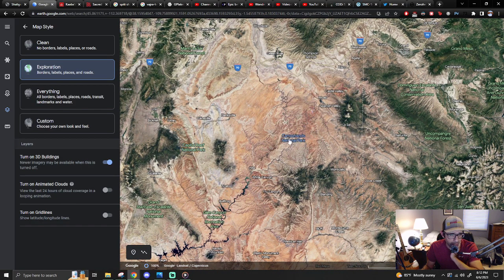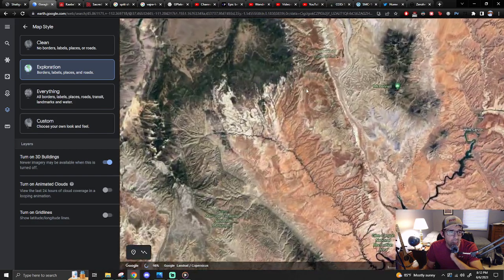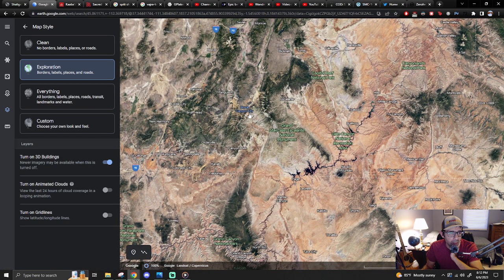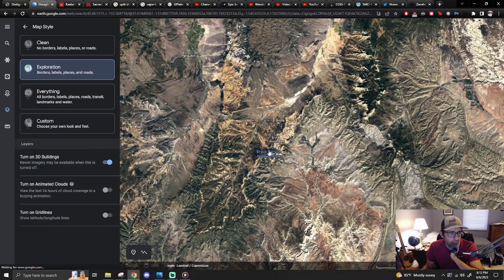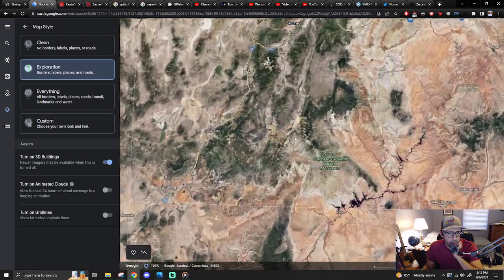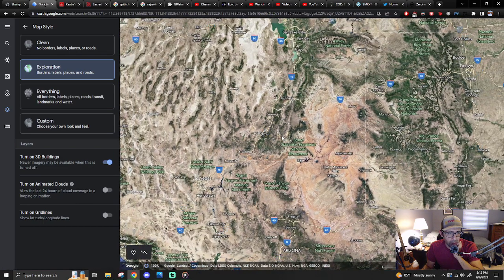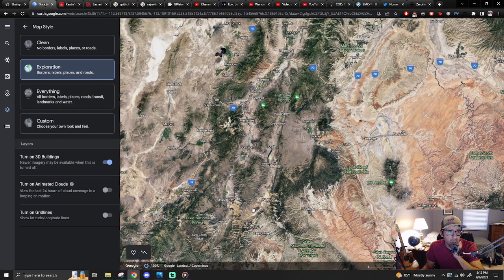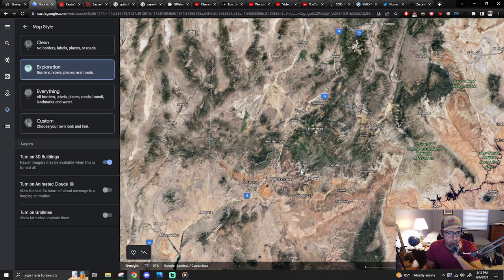Underground Science #274 - Spun Threads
Sorry 39:00-45:50 muted.